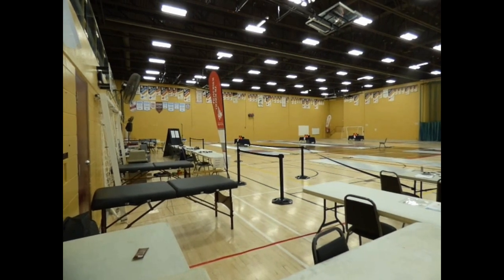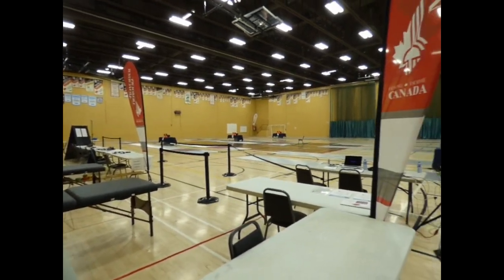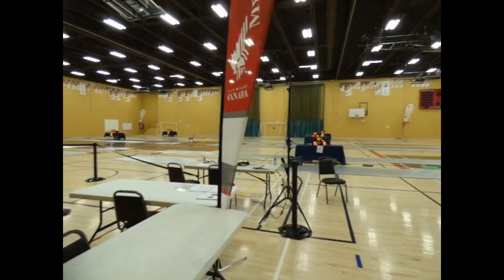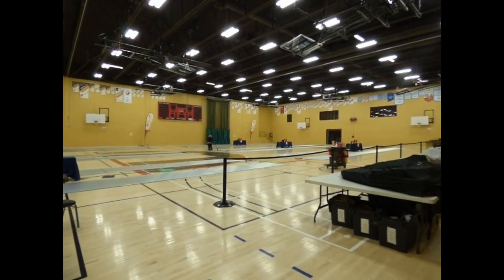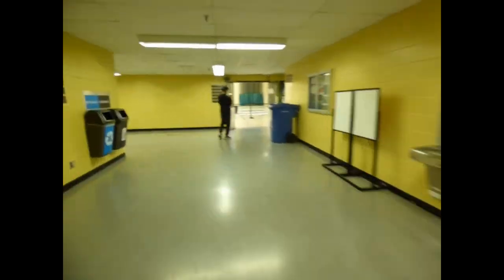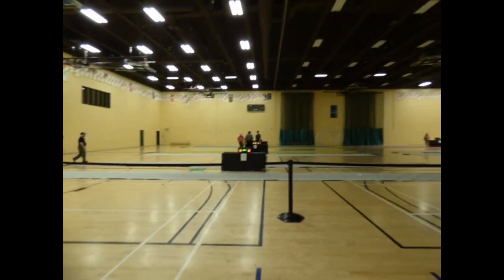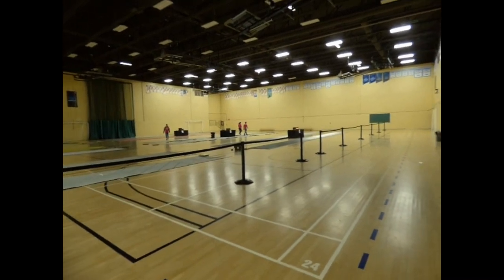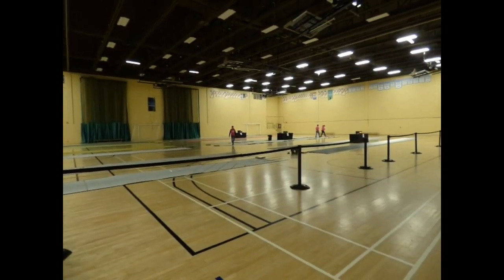Day in the Life: 2023 Canadian Nationals Vlog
Join me in Montreal for another vlog, this time for the 2023 Canadian National Championships! Enjoy this extended time lapse and armoury behind-the-scenes.